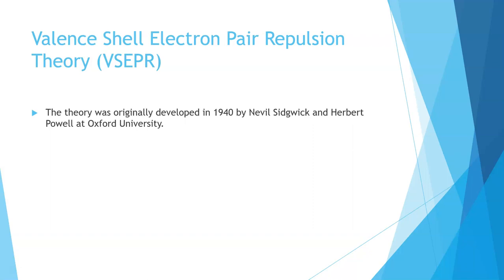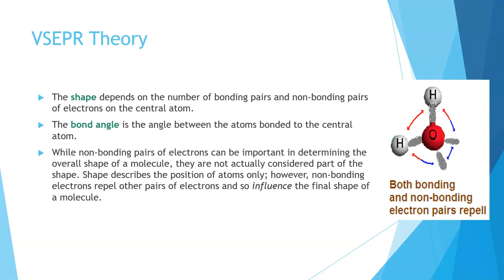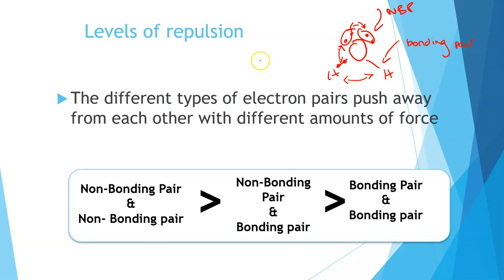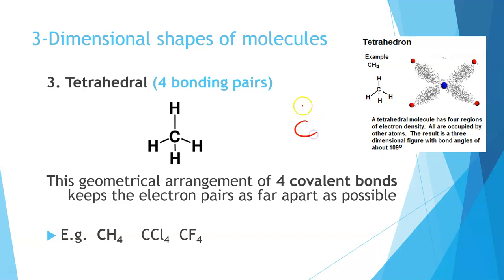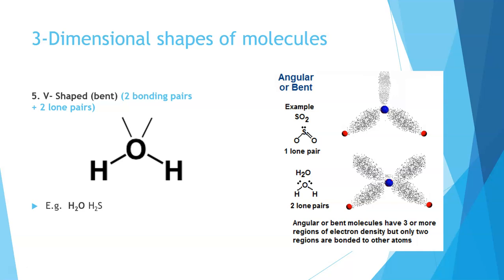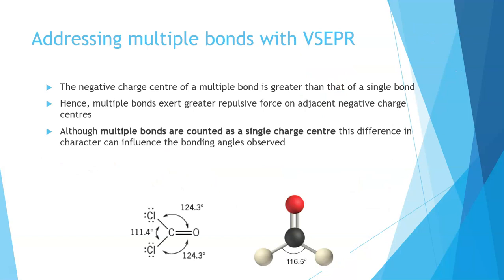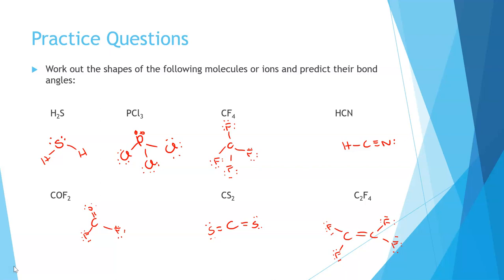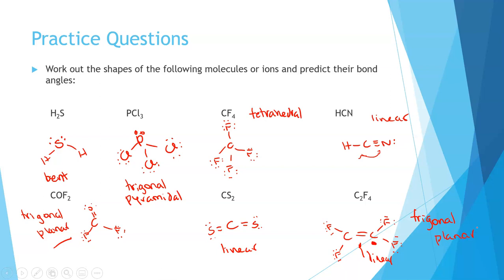CB4 Unit 1 Chemistry VSEPR and molecule shape